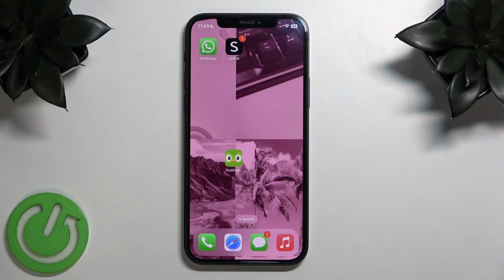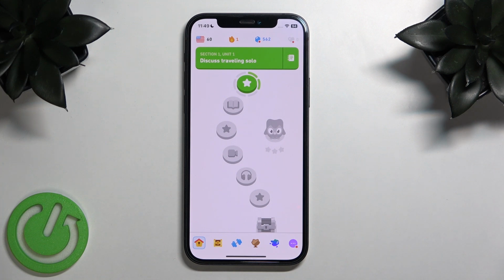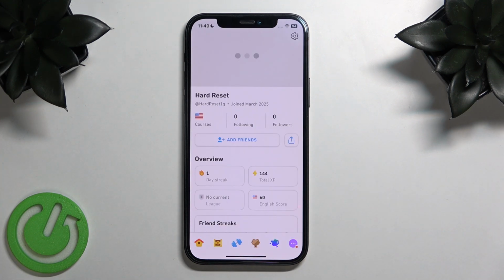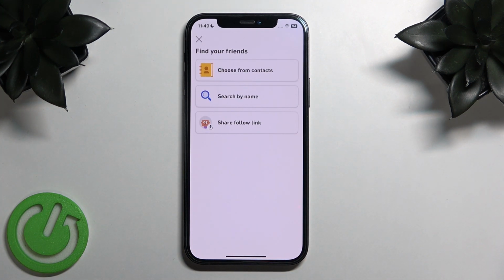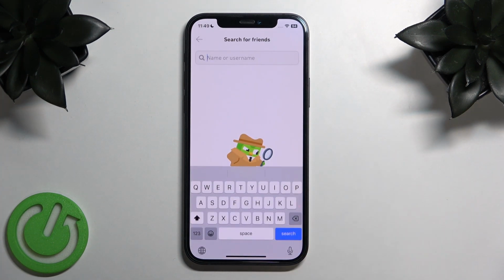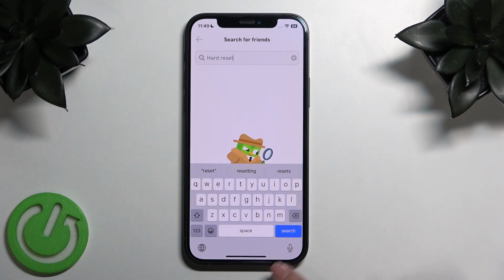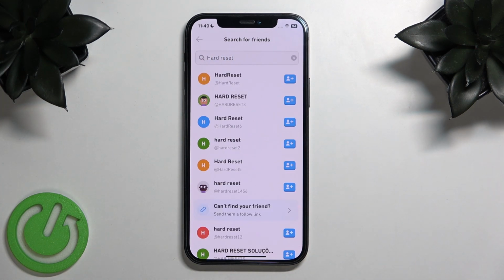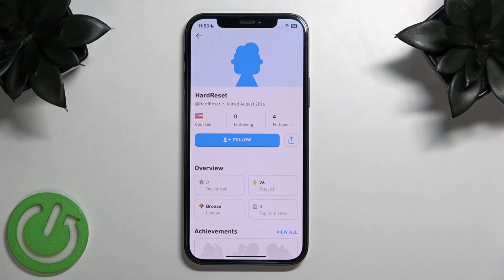How to Follow Someone on Duolingo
Learn how to follow someone on Duolingo. This step-by-step guide shows you how to add friends, track their progress, and stay motivated with friendly competition. Connecting with others on Duolingo can enhance your learning experience and keep you engaged as you progress in your language journey.

Can I add friends on Duolingo?
How to find my friend on Duolingo?